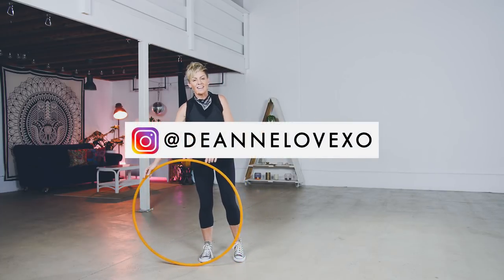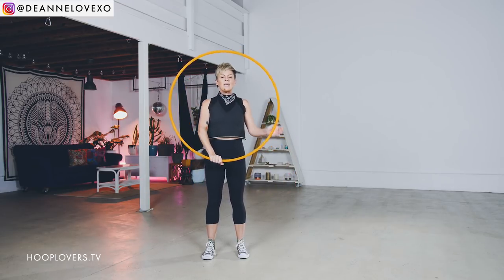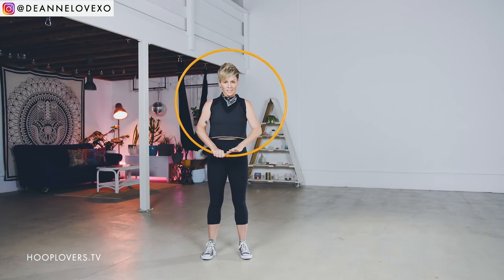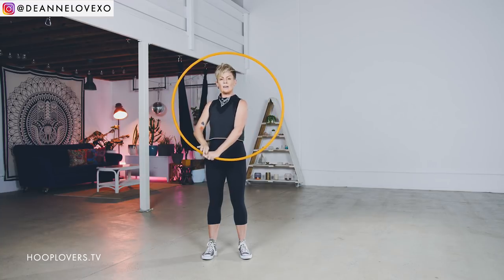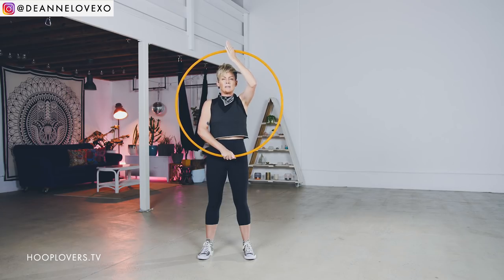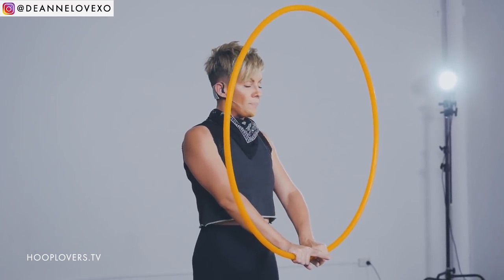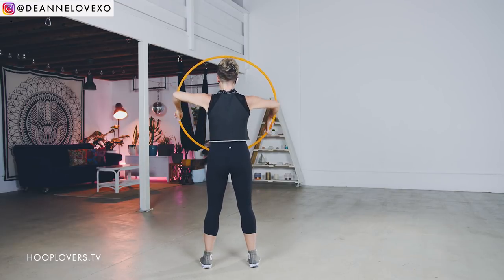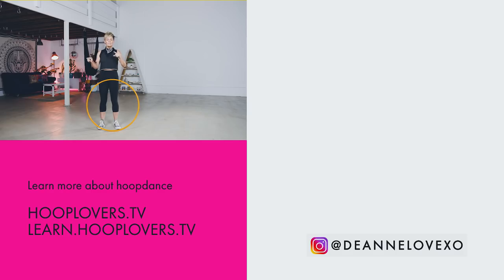Learn Hula Hoop Isolations : 3 variations for you to learn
Learn variations of Hula Hoop Isolations.
Try out these three different isolations with your hoop. I break each one down in this tutorial and then next week we will do a flow session with all three isolations.

💚  MORE TUTORIALS

👑  HOOPLOVERS BLOG POSTS

You should understand that when participating in any exercise or exercise program, there is the possibility of physical injury. If you engage in this exercise or exercise program, you agree that you do so at your own risk, are voluntarily participating in these activities, assume all risk of injury to yourself, and agree to release and discharge Hooplovers from any and all claims or causes of action, known or unknown, arising out of Hooplovers' negligence. You are 100% responsible for your body and actions.Learn Hula Hoop Isolation